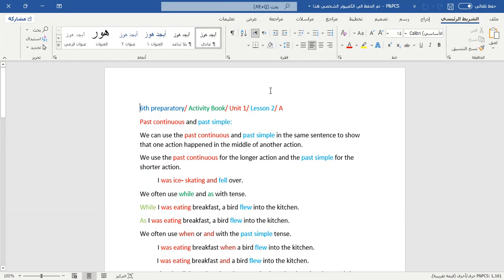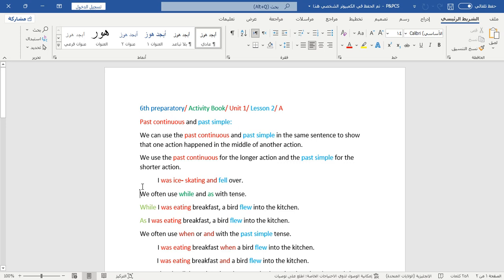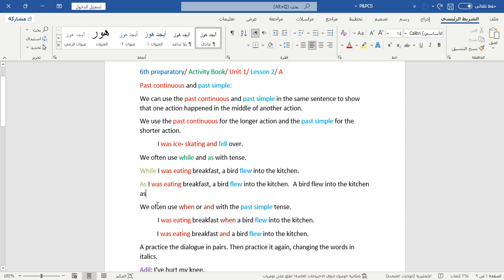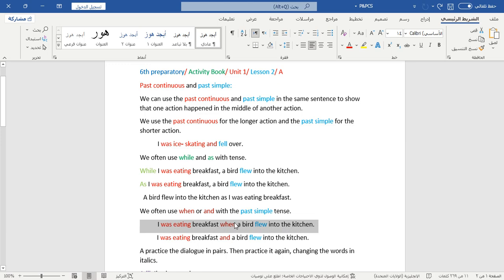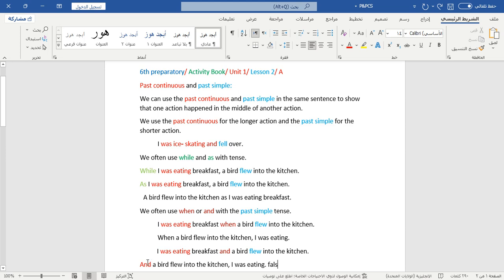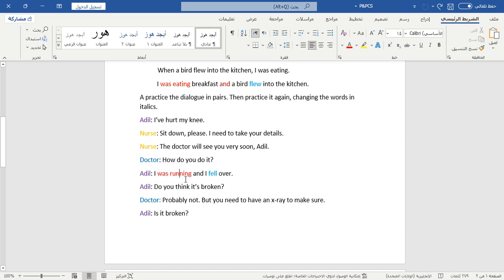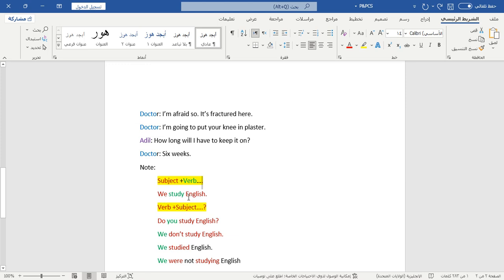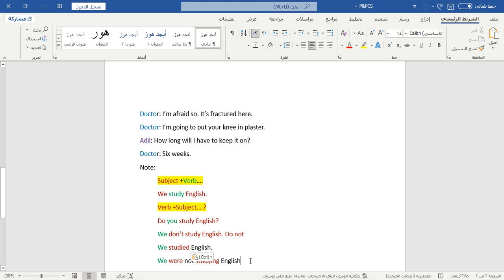6th Preparator past simple and continuous tense.